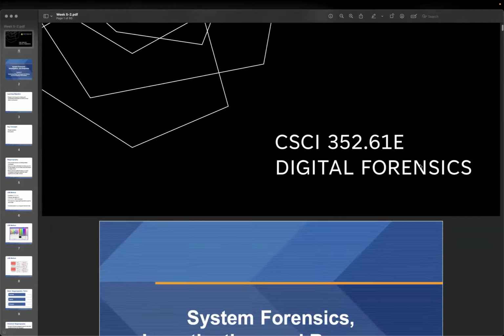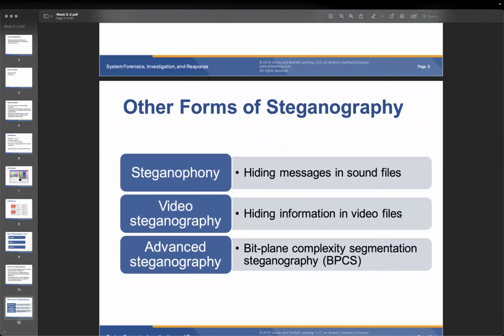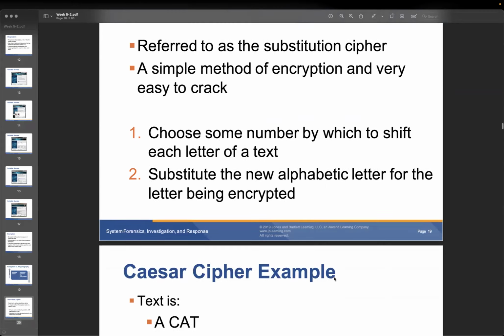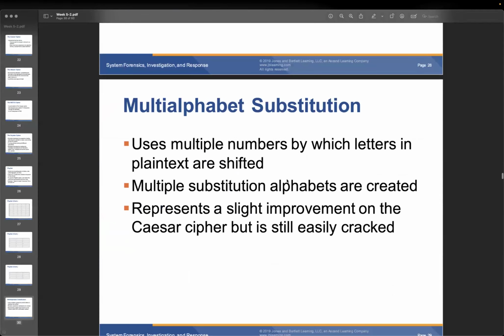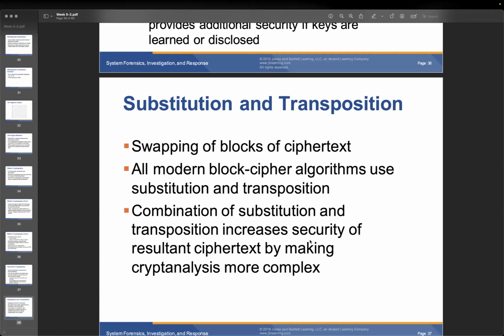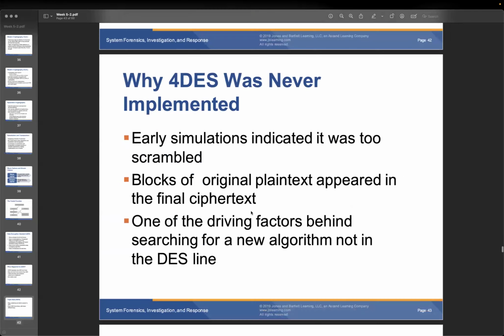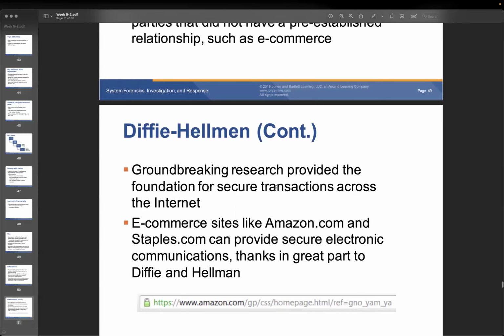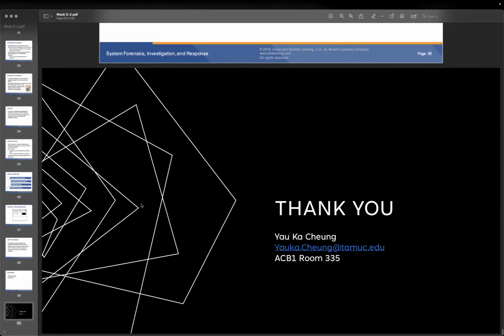CSCI 352 Spring 2025 - Week 5 Feb 13